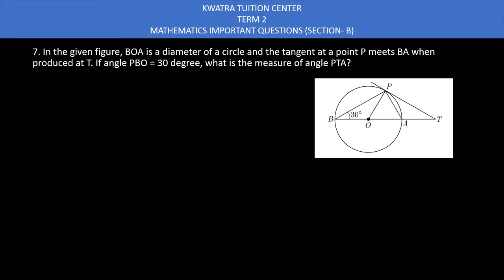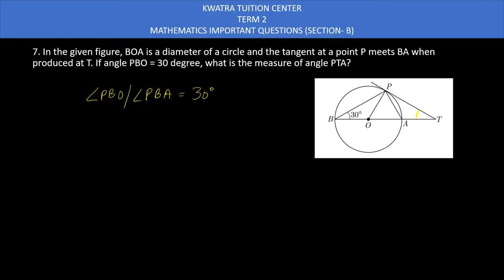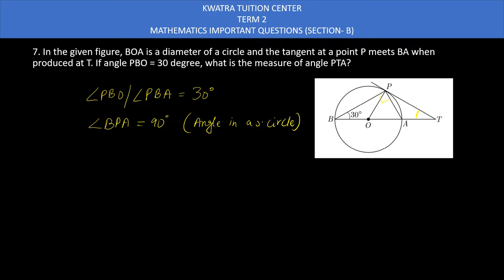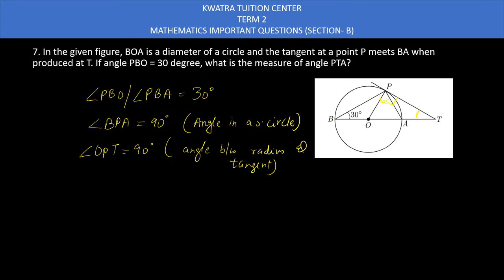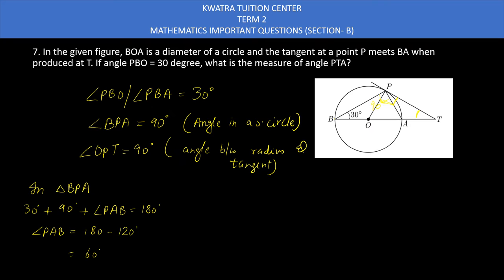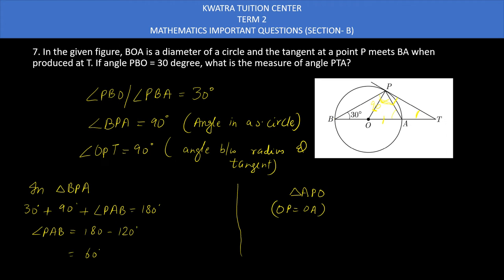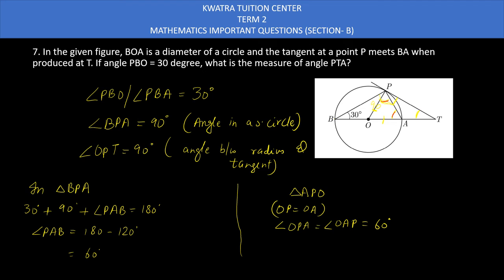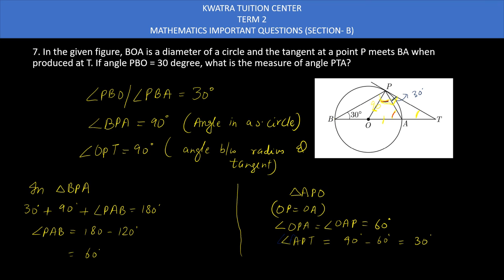7. In the given figure, BOA is a diameter of a circle and the tangent at a point P meets BA when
7. In the given figure, BOA is a diameter of a circle and the tangent at a point P meets BA when produced at T. If angle PBO = 30 degree, what is the measure of angle PTA?